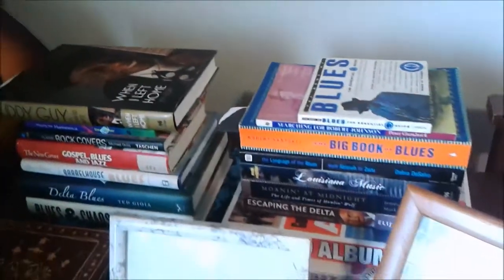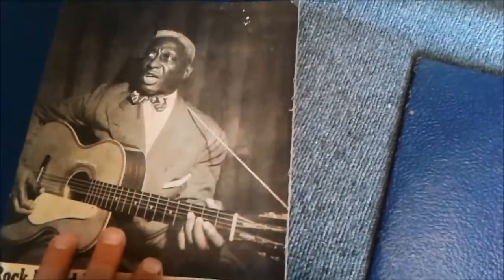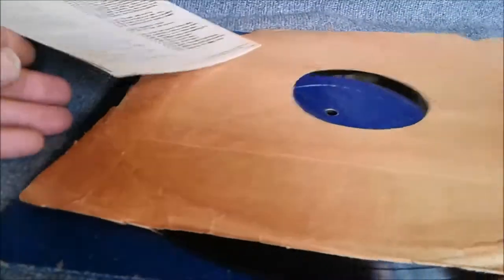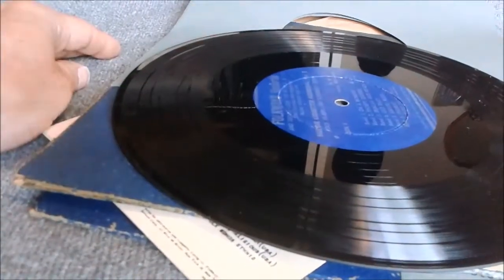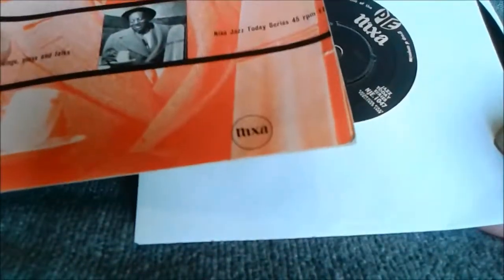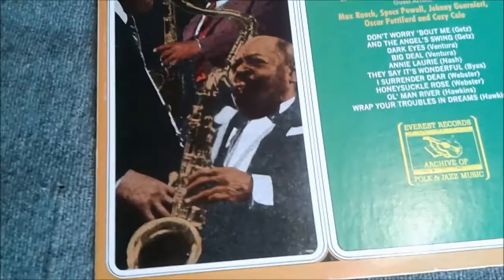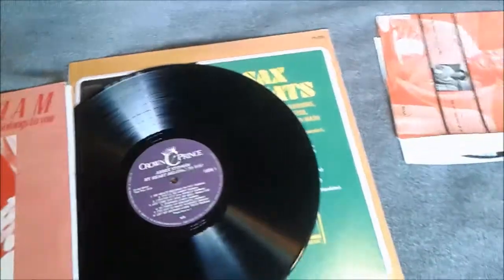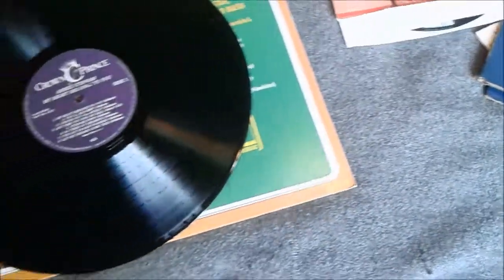Blues Record Store Finds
I found some cool stuff at a couple of record stores I visited when I went into the city.